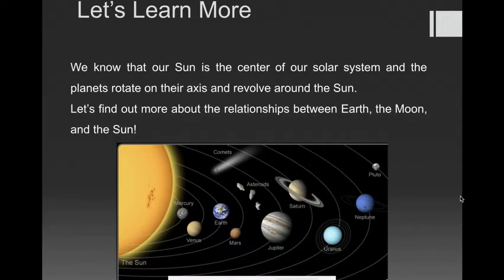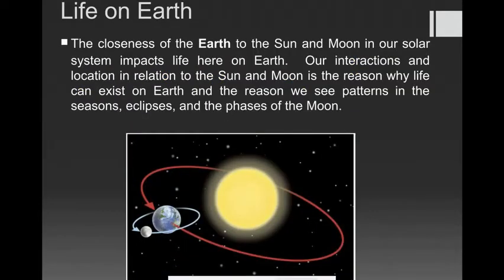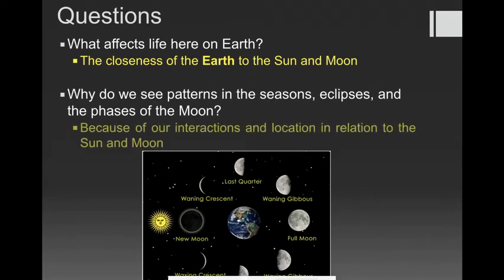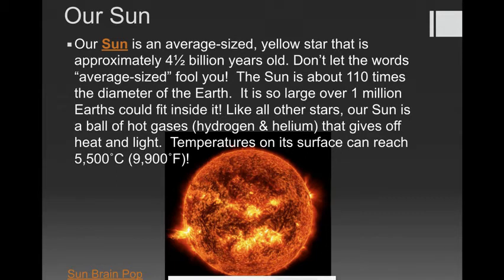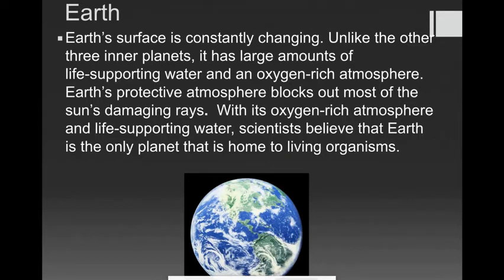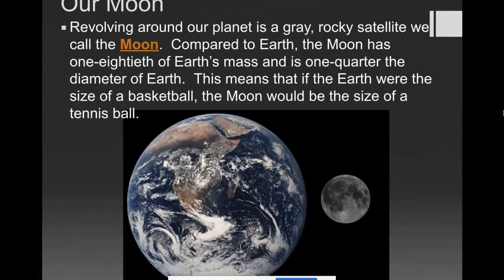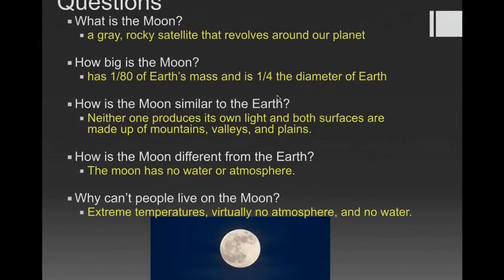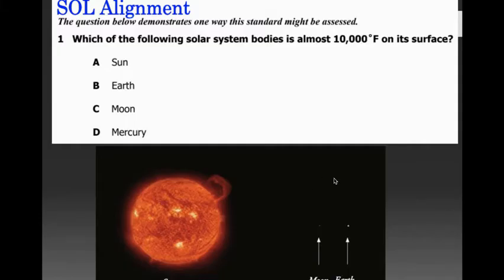Earth, Moon, and Sun PPT